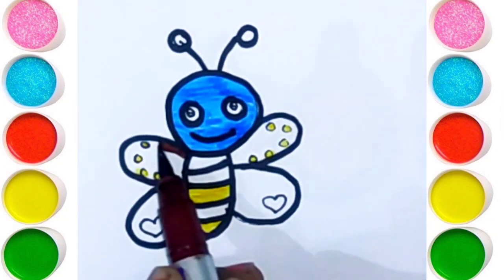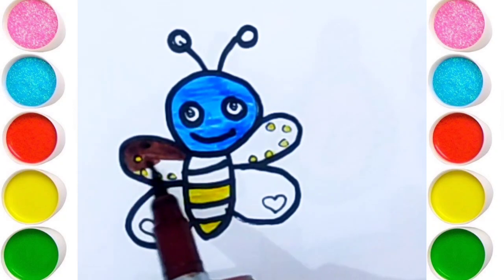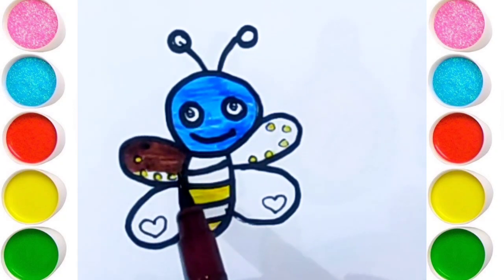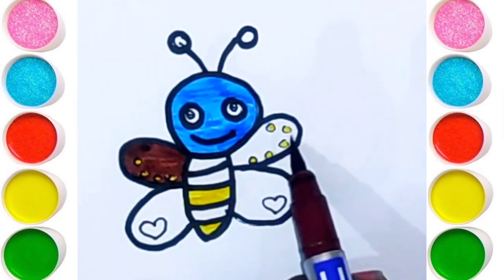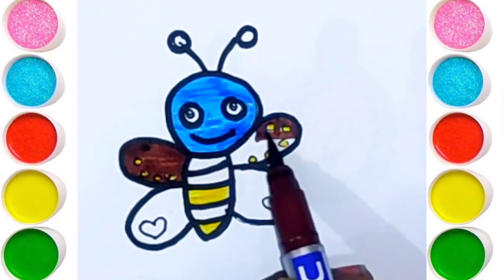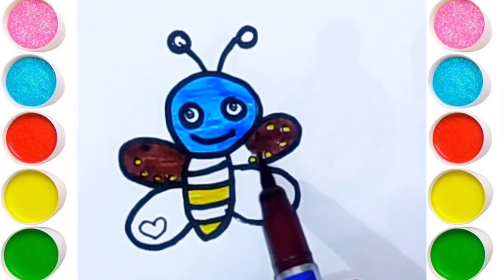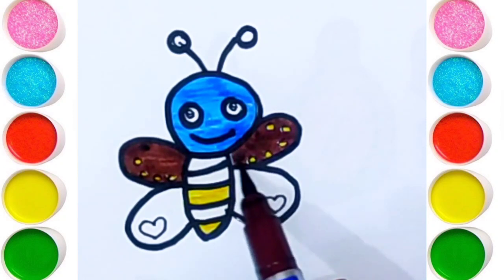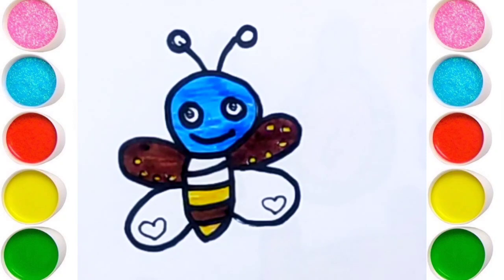Bee 🐝 Drawing Painting & Coloring for Kids And Toddlers,learn how to draw bee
learn how to draw bee for toddlers art for kids kids art#painting#easy Drawing coloring kids kutv#stepstep#magicfingersart#magicstartv#cutedrawtv#kidscoloring#drawcutetv